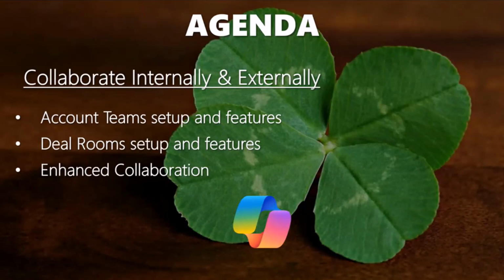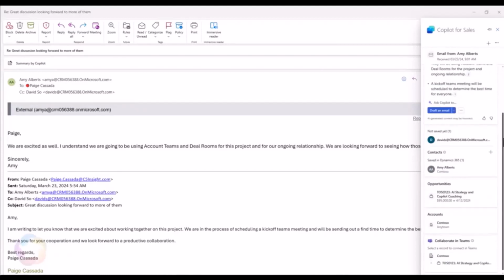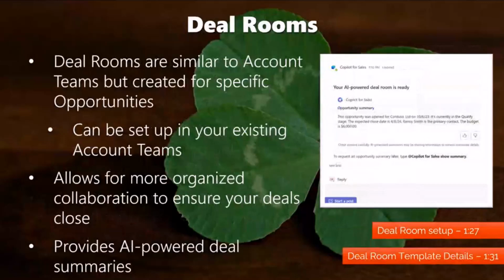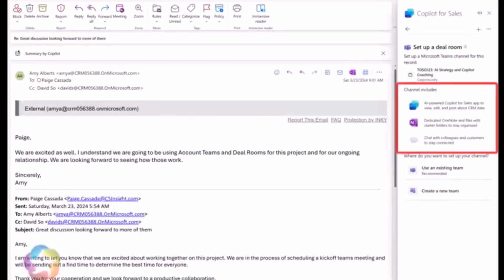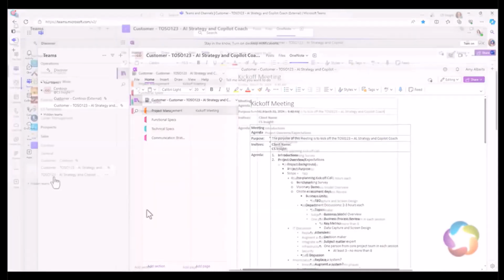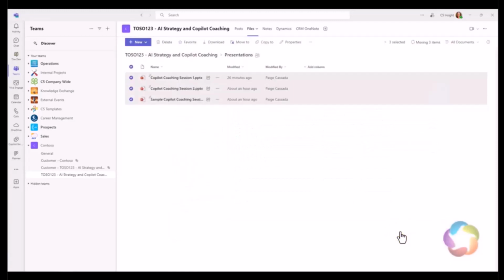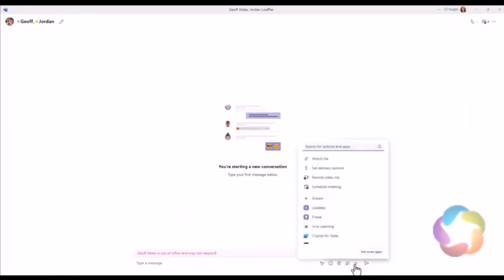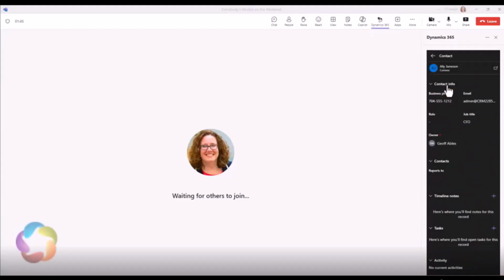Collaborating Internally and Externally | Copilot for Sales Bootcamp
Join C5 Insight and Microsoft for a concentrated 15-minute demonstration of key Copilot for Sales functionality that will help you collaborate internally and externally in Microsoft Teams.

The presentation is followed by a roundtable discussion addressing additional best practices, answering live questions, and offering practical advice for navigating the nuances of Copilot.

Want a copy of these slides with hot links to the mini demos? and we'd be happy to send them over!

00:00 Intro to C5 Insight
00:14 Webinar Session Welcome
01:37 Account Teams Setup and Features
05:45 Deal Rooms Setup and Template Details
11:11 Enhanced Collaboration
15:43 Microsoft Copilot Expert Roundtable and Ask Me Anything

ADDITIONAL RESOURCES